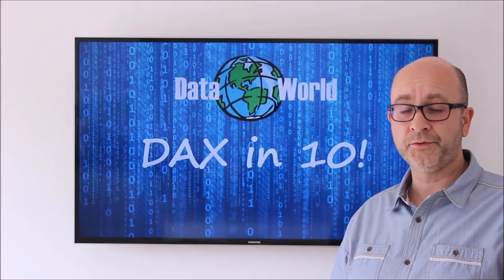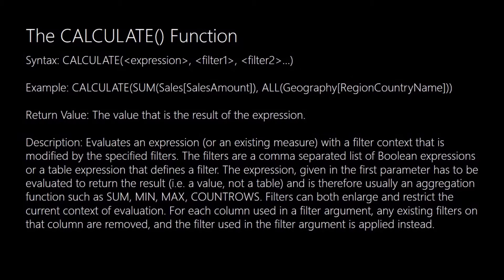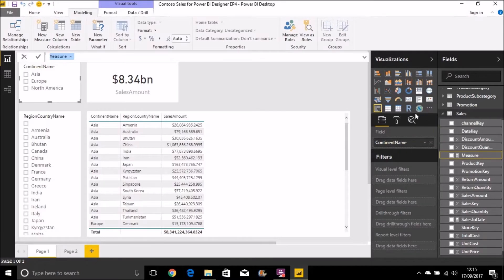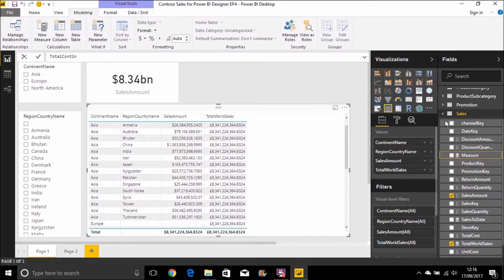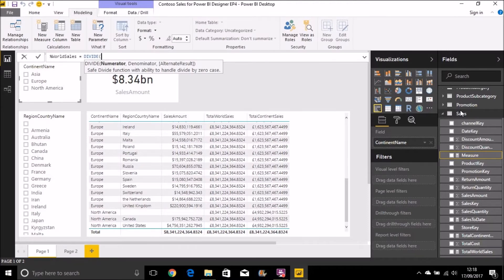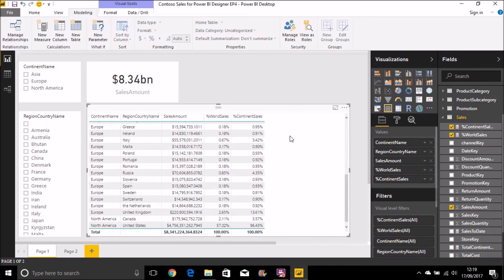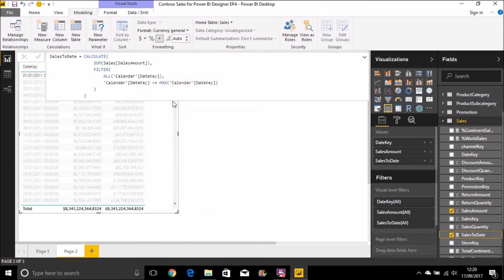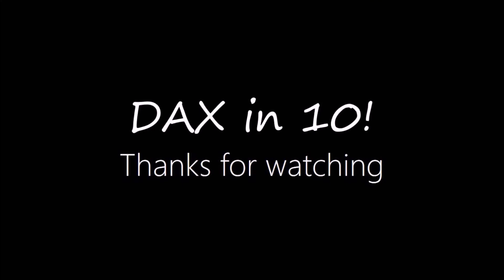DAX in 10! Episode 4: The CALCULATE Function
In this episode I look at the CALCULATE function, probably the most useful, powerful and important function in the DAX language. I look at how the CALCULATE function can be used to modify the initial filter context, to create a new measure that will then enable me to work out and display values as a percentage of an overall total. I also look a more advanced example that creates a running total.

This video is part of the DAX in 10! series.

This episode covers part of chapter 1 of "Hands-On Business Intelligence with DAX", the book that accompanies this series.